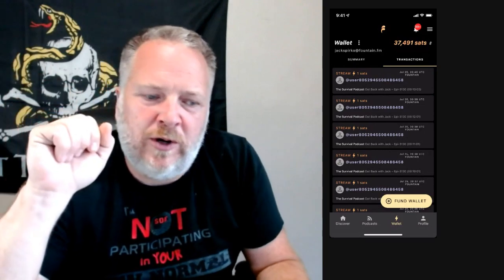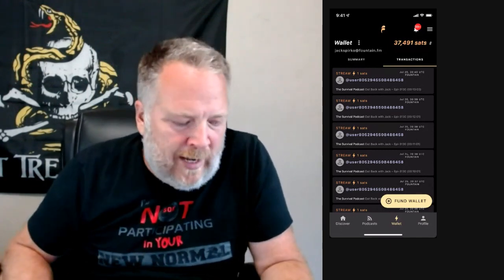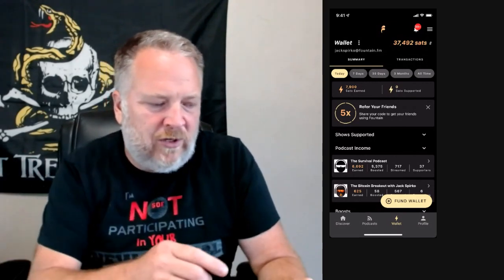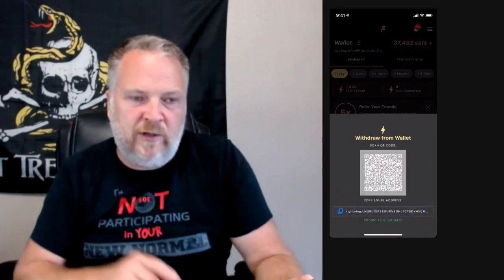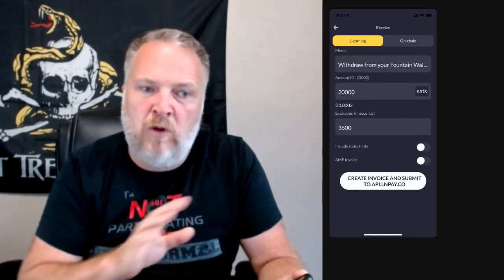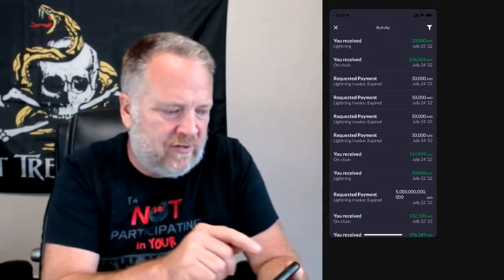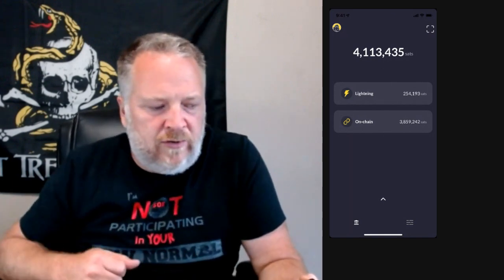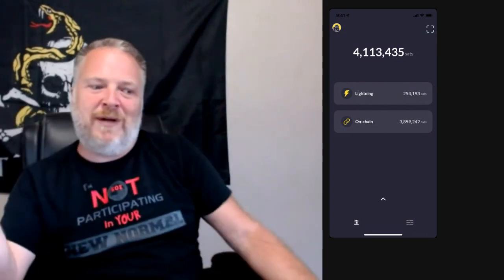How to Withdraw from Your Fountain Wallet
Just a simple video that shows how easy it is to withdraw funds from your foutain.fm wallet.  The wallet I use in this video is Zeus which I love, it has a lot of security features but you have to be running your own node to use it.

If you have something you want to know how to do in Fountain, just let me know.